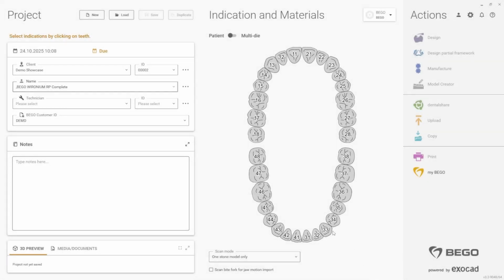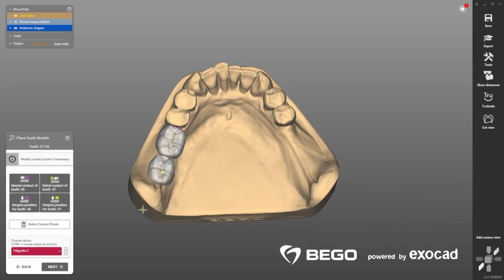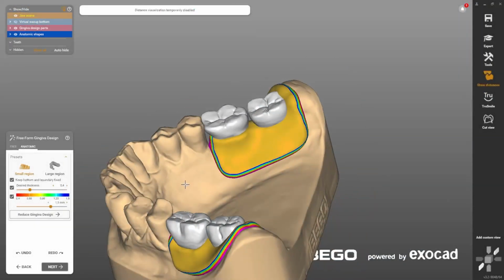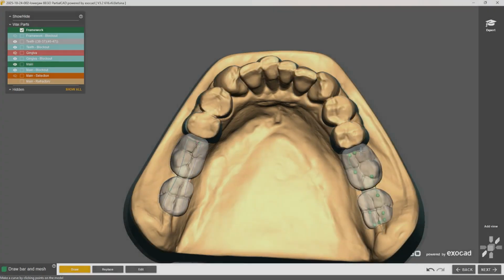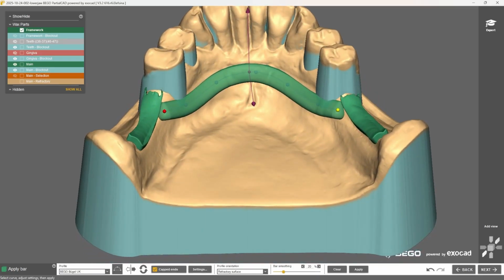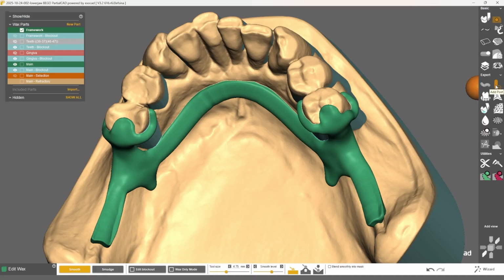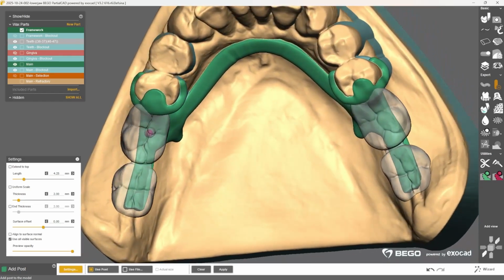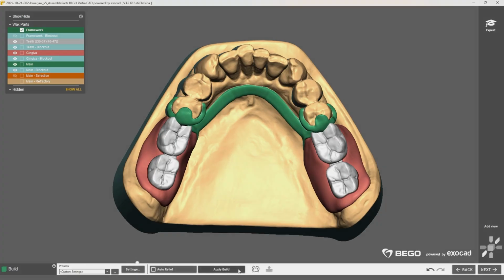BEGO WIRONIUM® RP Complete – exocad design tutorial